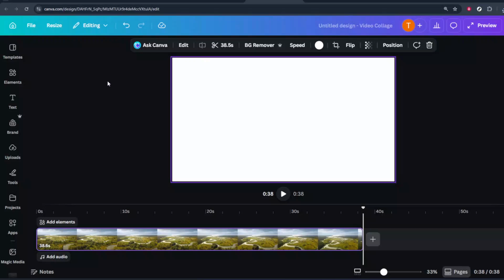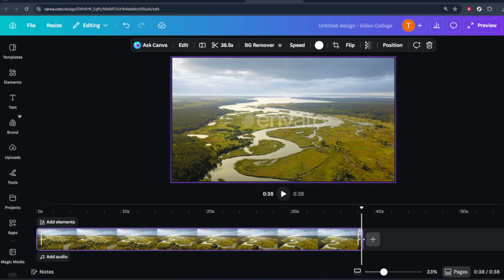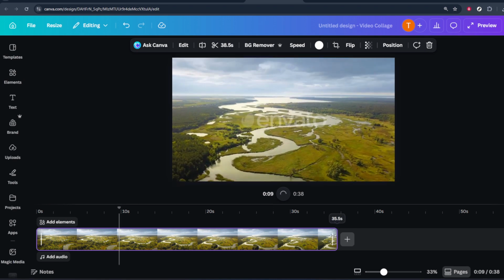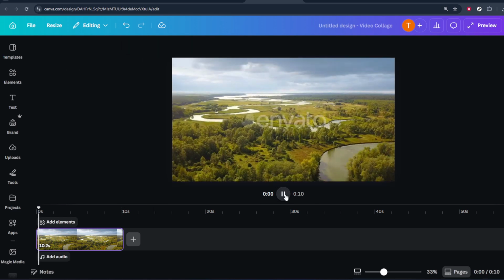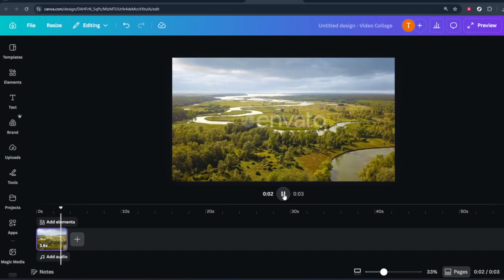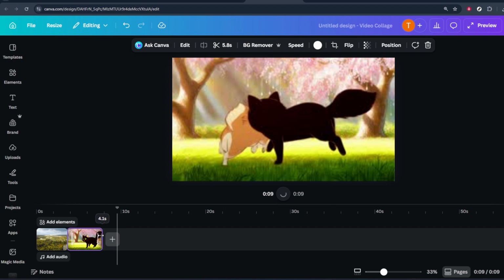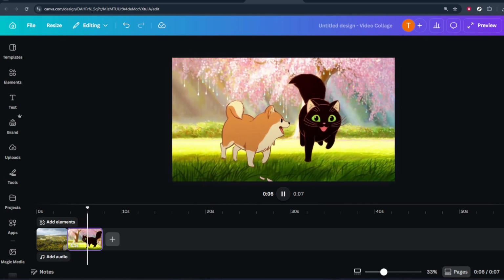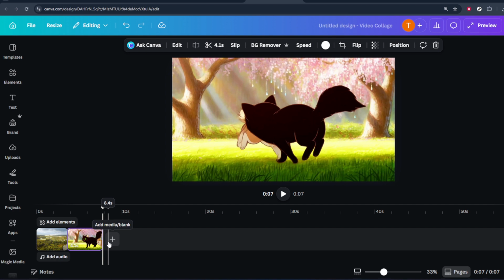How to Combine Videos in Canva | Full Guide 2026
In today’s video, I show you how to combine videos in Canva so you can easily merge clips and create smooth, professional-looking video content.